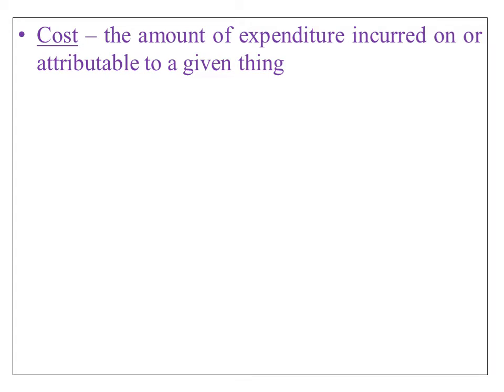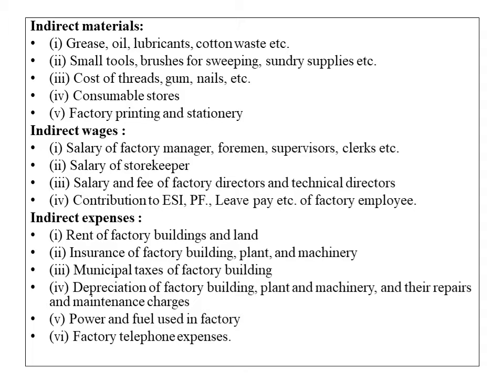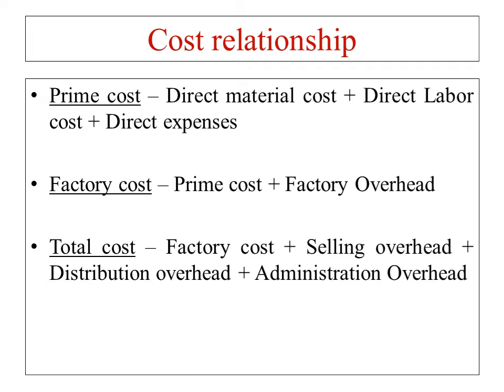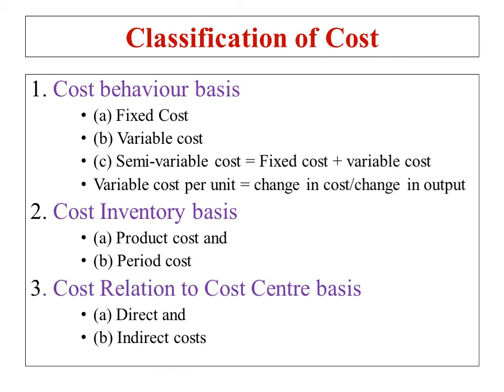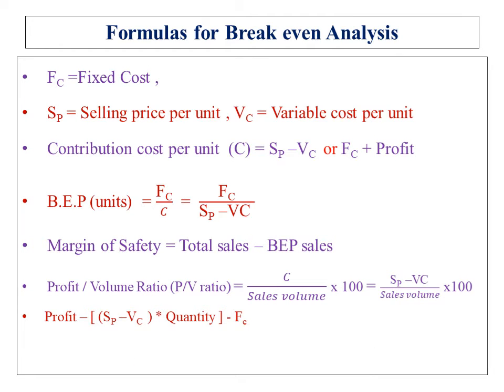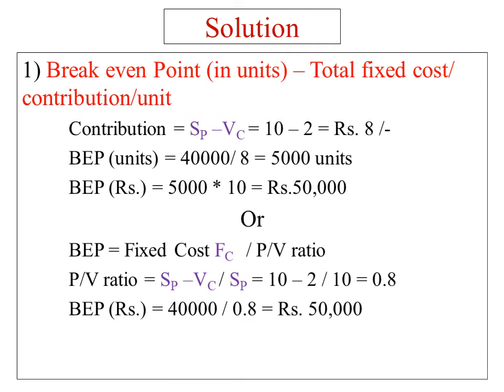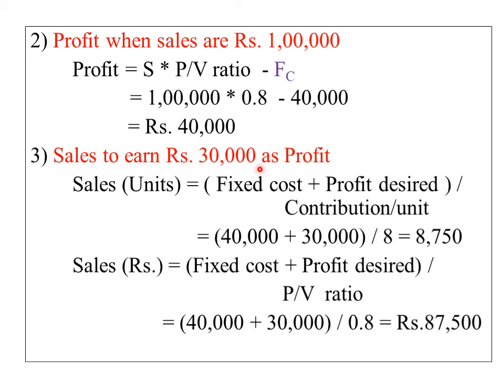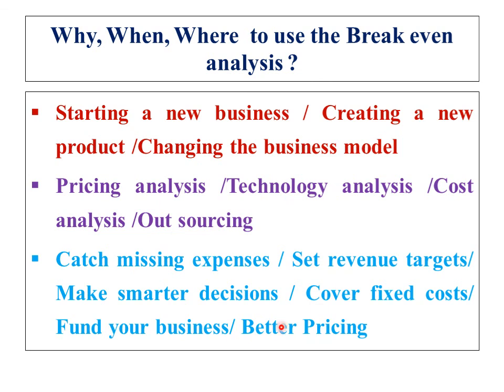introduction to costing by V V Khond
This video gives you idea about types of cost and Break even analysis